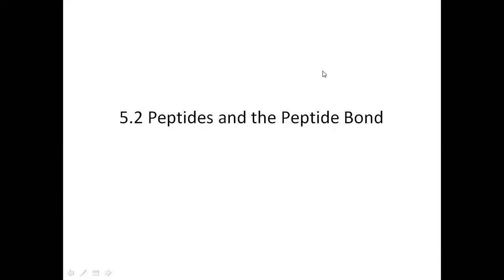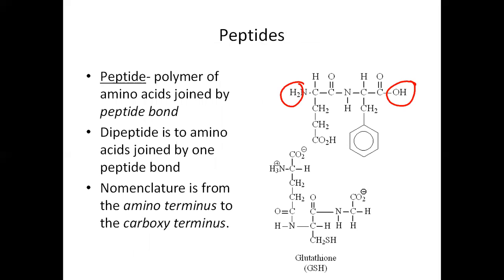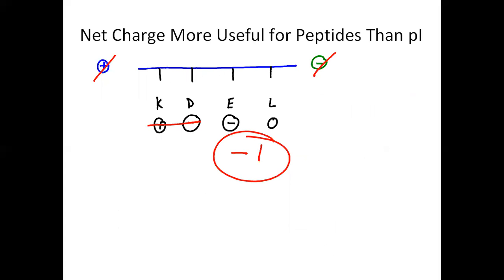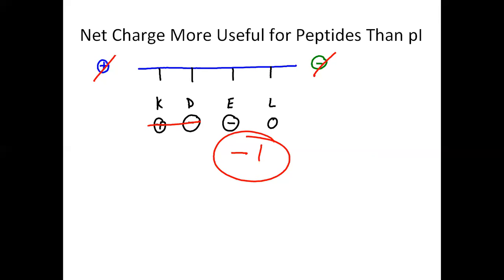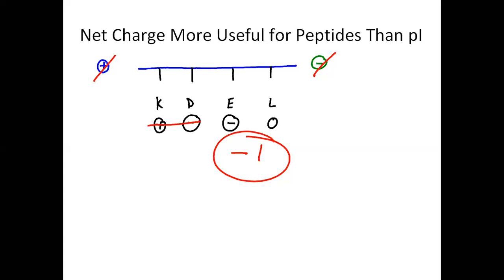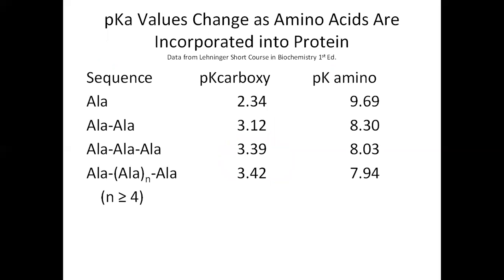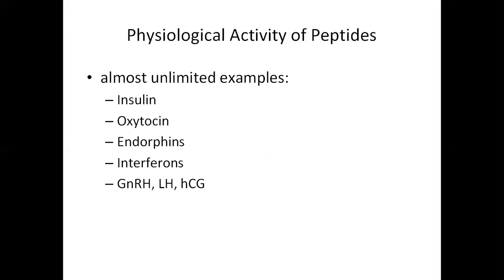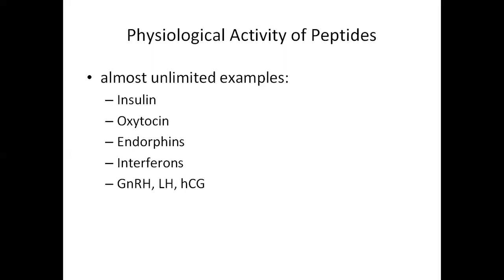BIO 40143 Section 5-2